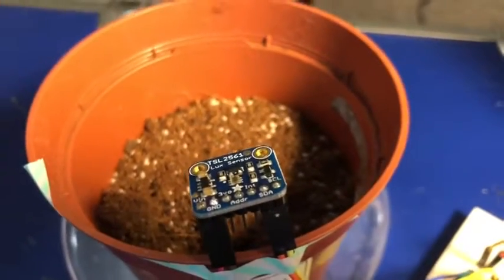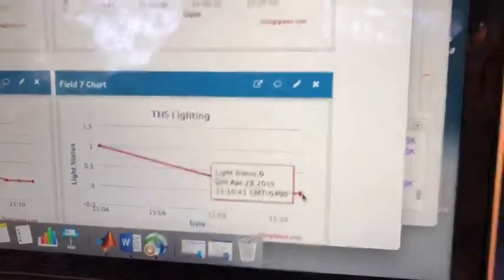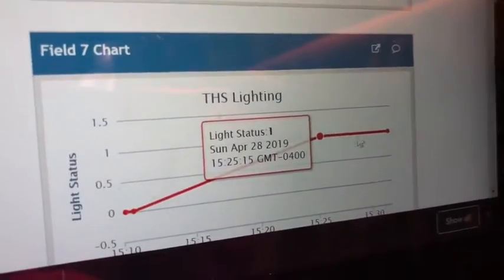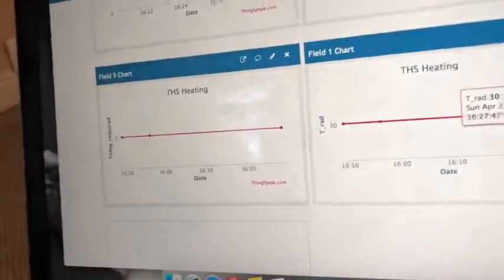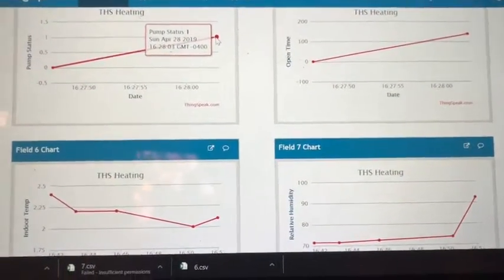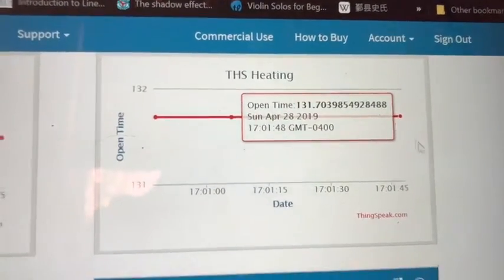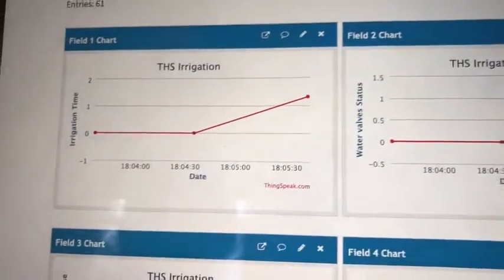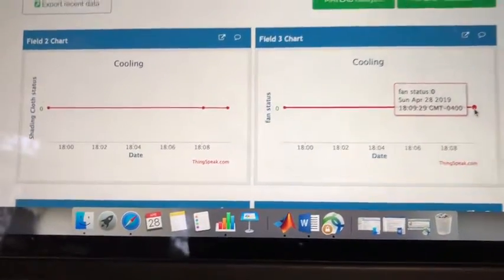S19 THS Greenhouse demo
The video demonstrated that in the project how for each mechanical part hardware, database, and data analysis algorithms work along to drive the automation of greenhouse for efficiency by generating commands/recommendations.